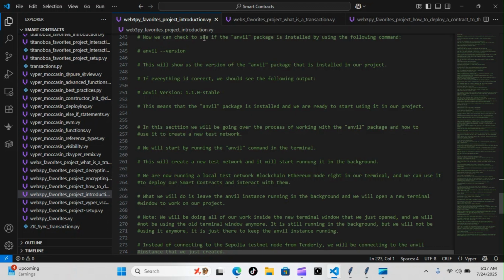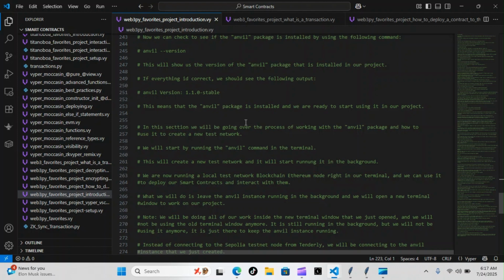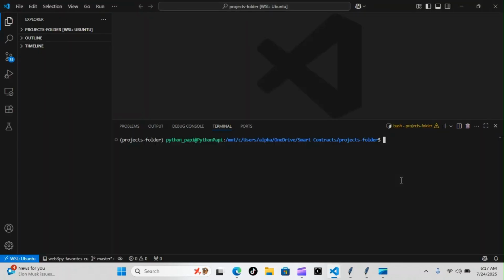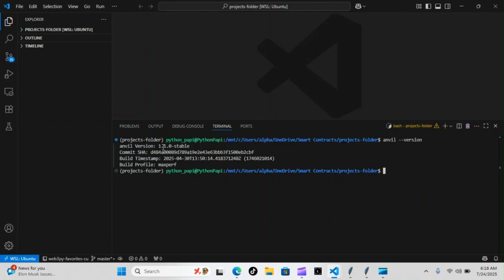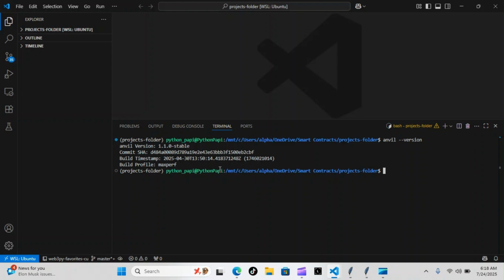Python Papi / Smart Contracts -Web3Py Favorites - Day 24